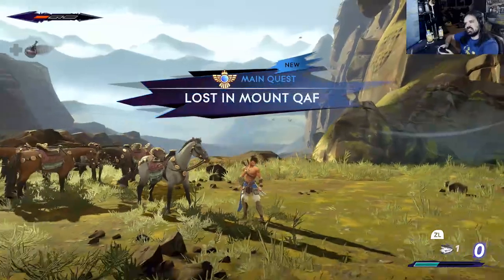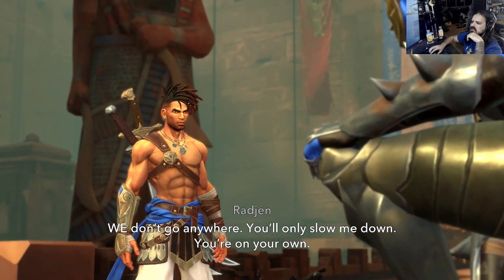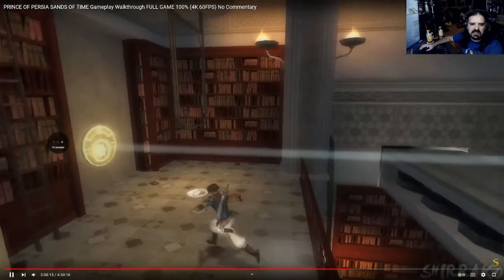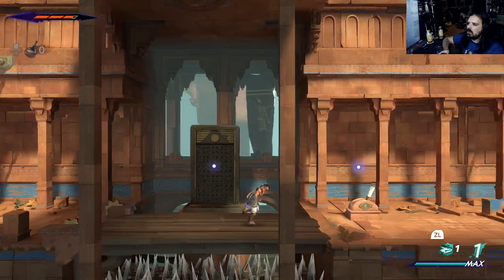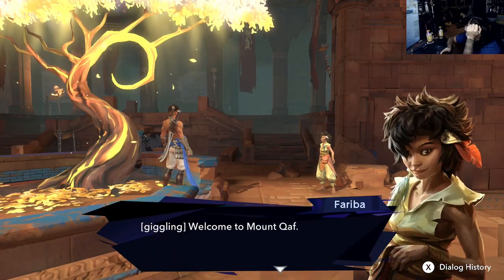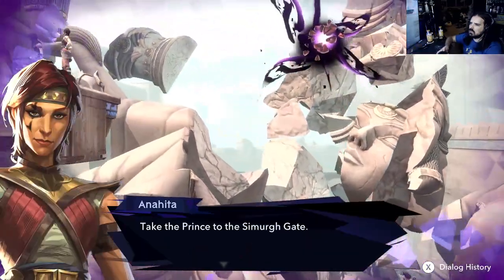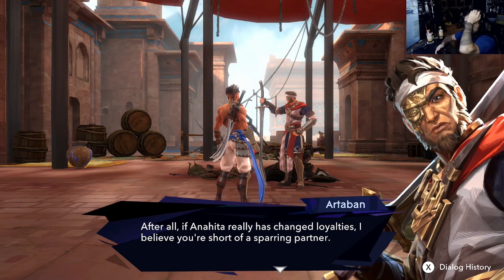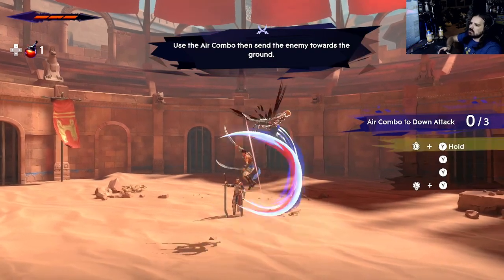Top 5 Games That Defined a Decade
Discover the impact of game localization, as we explore the challenges and successes of adapting games for different cultures and languages.